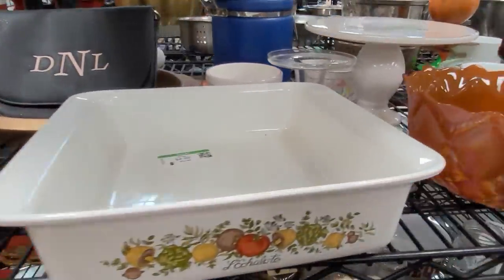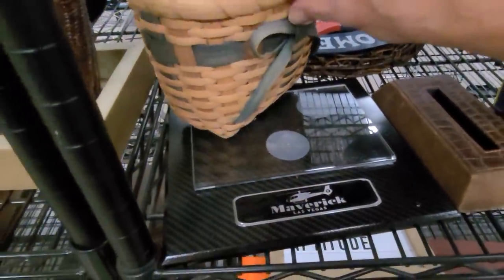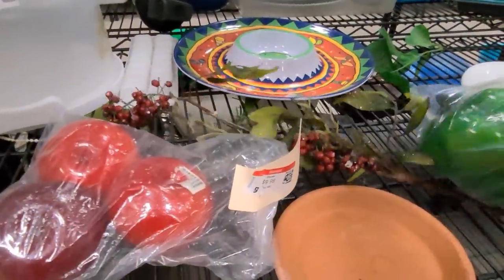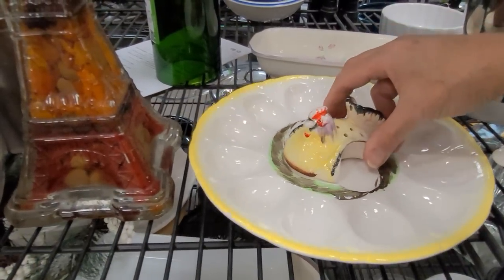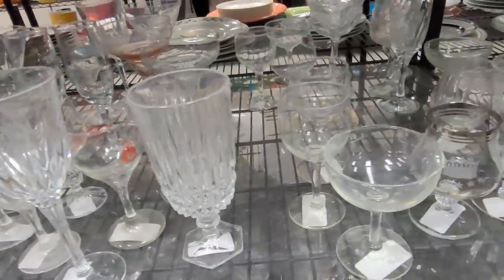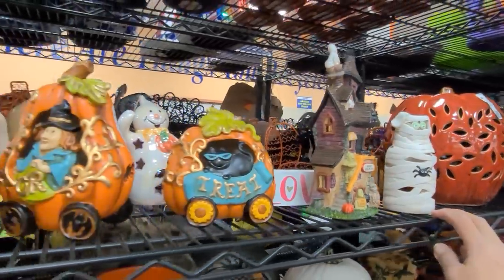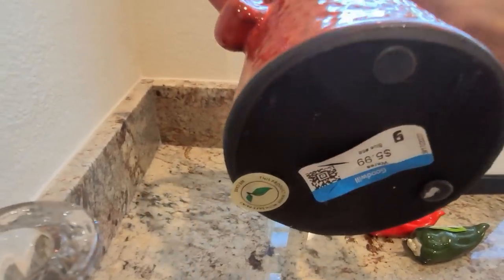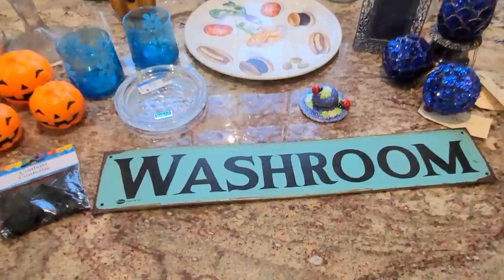$3.99 at GOODWILL... I THOUGHT I'D FOUND ONE! / THRIFT WITH ME / Buy MY HAUL / We Have HUMMINGBIRDS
Sign up on Whatnot and get $15 FREE to spend on anything from any auction on Whatnot with this code

I was very excited when I saw the color and sheen of this lovely piece, but when I got closer, I was a little disappointed to discover that it wasn't the vintage piece I thought. lets go thrifting and find out what they are.
My FIRST TIME FINDING ONE at GOODWILL! / THRIFT WITH ME / Buy from MY HAUL / We Have HUMMINGBIRDS
Its later in the evening on Friday night and Goodwill's Halloween Event is in full swing! I have two hours to shop until closing time, so I'm taking you along for a new Thrift With Me video. I'm excited to see that the shelves are fully stocked, and they are still restocking as I walk in. The color of the week is gray... all gray tags are half off... and I filled my cart with some amazing treasures! Learn what to bolo and what to leave on the shelf, and why. Stay to watch my haul where I show you everything I found, what I paid and what I expect to get for it. Please don't forget that you can BUY DIRECTLY from my HAUL. Sometimes I find something I absolutely love, but almost all of the items you see in my haul are for sale. Please. don't wait, I get hundreds of emails a day. If you would like to purchase something, please send me your offer (plus shipping to your zip code), in an email with your mailing address, Paypal email, and a description, timestamp or screenshot of the item you would like to purchase, to .
After the haul, don't miss bonus footage of our Tabby Cat Ziggy, and our Tuxedo Cat, Bandit. I also popped in some footage of the Hummingbirds who visit the feeders in our garden. Please don't forget that Bear, out 11 month old German Shepherd puppy has his own channel now, so tune in to enjoy his latest adventures. please subscribe now at BearVonWeiss If you haven't had a chance to watch my new You Tube Shorts, please check out my HOW TO... playlist below! I release a Short every Tuesday! Now, join me, Tiffany, at Thrifting Vegas and. Let's go thrifting!

Video 149